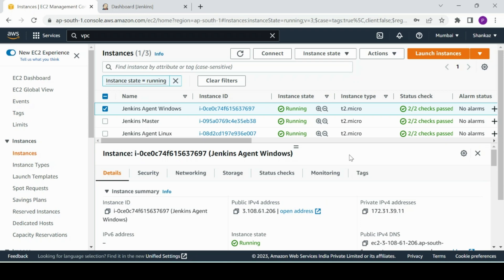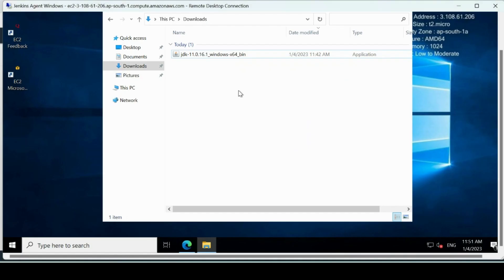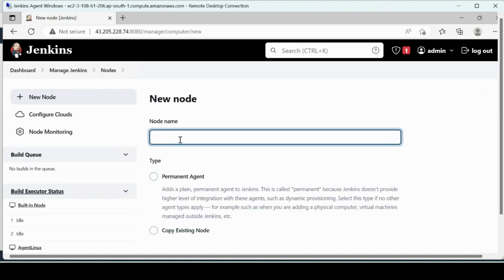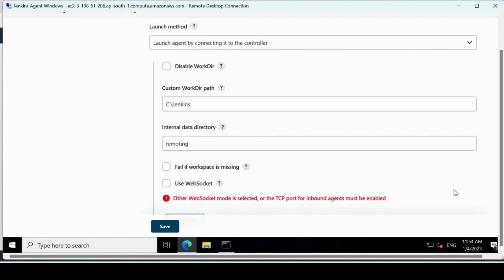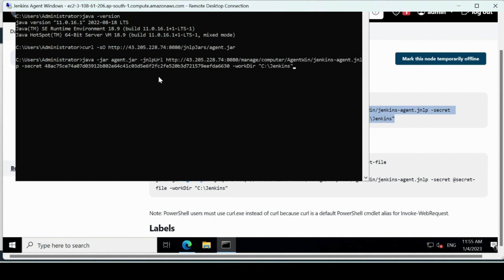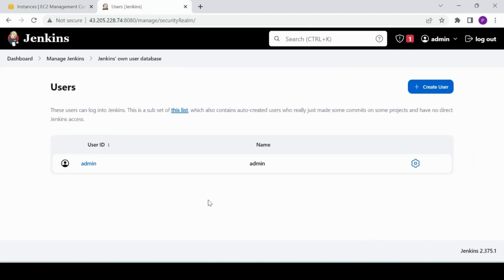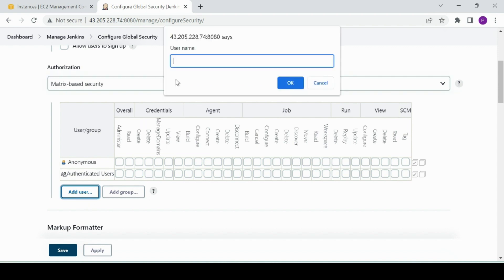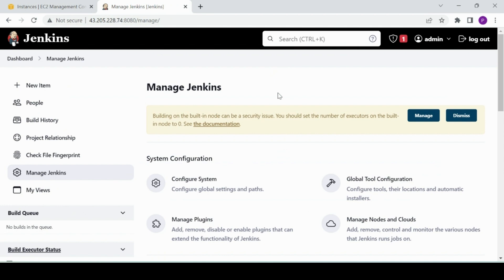Demo - Connect Windows agent or Slave to Jenkins Master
Resources used in demo have been wiped off.